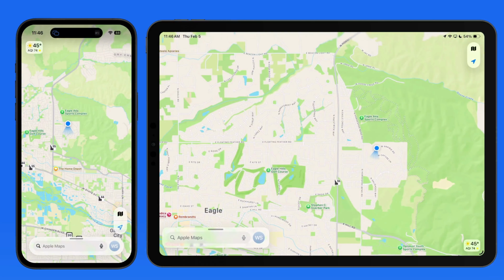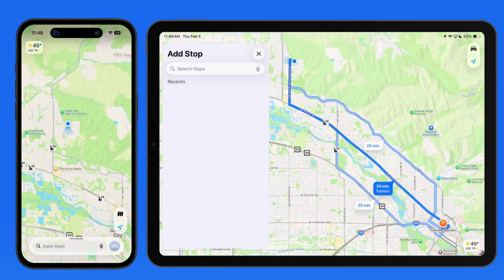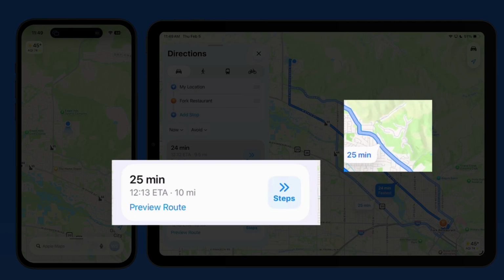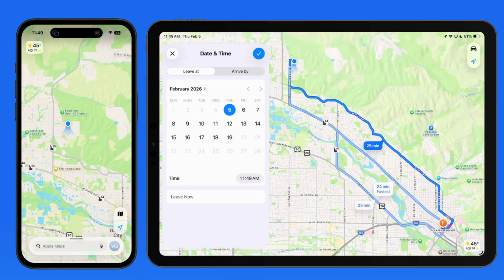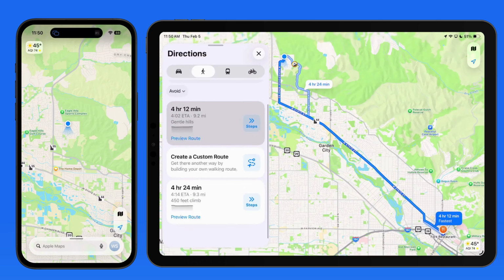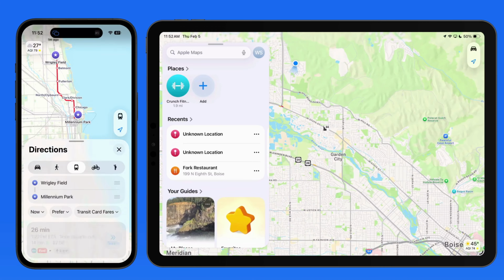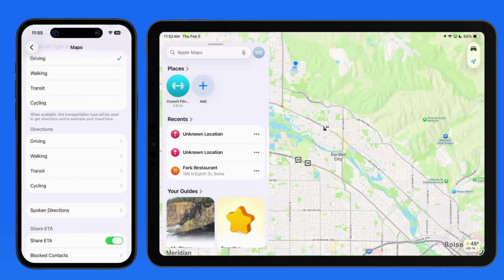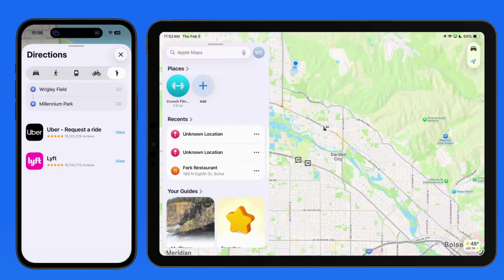Directions - Apple Maps for iOS Tutorial!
Welcome to Lesson 4 of the Maps for iOS & Mac series! In this tutorial, we look at how to get precise directions in Apple Maps, customize your travel preferences, and plan the ultimate multi-stop road trip.
Discover how to analyze future traffic patterns using the "Leave At" and "Arrive By" tools, adjust your route to avoid tolls, highways, or steep hills, and effortlessly hand off your route planning from a Mac directly to your iPhone for hands-free navigation.
Want to unlock our entire library of Apple training? Head over to TheMacU.com and join our All Access Membership program! Members get instant, ad-free streaming access to every single course we publish for Mac, iPhone, and iPad.

📌 What You'll Learn in This Video:
• Selecting Alternative Routes: How to choose between different route suggestions on both the map layout and the sidebar.
• Smart Scheduling: How to use "Leave At" and "Arrive By" features to predict travel times based on historical traffic patterns.
• Custom Route Avoidances: How to filter out tolls, highways, busy roads, or steep hills depending on whether you are driving, walking, or cycling.
• Mac-to-iPhone Handoff: How to build a detailed route on your desktop and instantly share it to your phone for turn-by-turn navigation.
• Multi-Stop Route Planning: How to add, reorder, and delete multiple destinations (like planning a road trip through Stanley and Salmon, Idaho) and share the full route via AirDrop, Messages, or Email.

• Get Full Access to All Tutorials: TheMacU All Access Membership